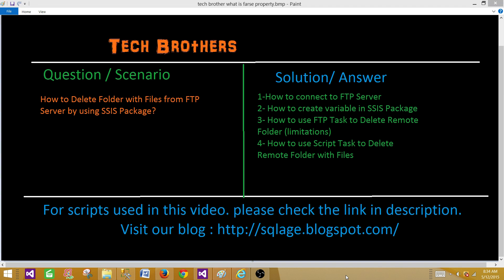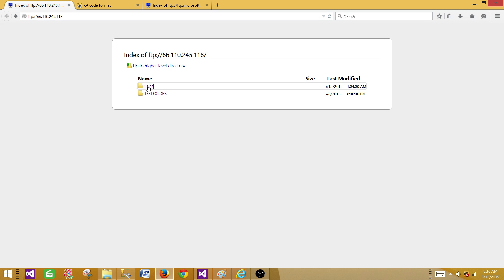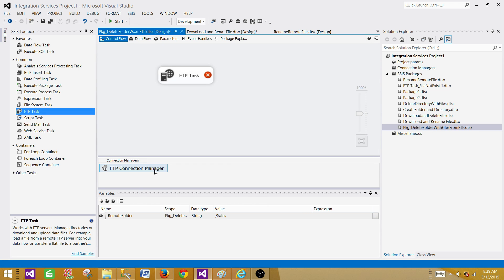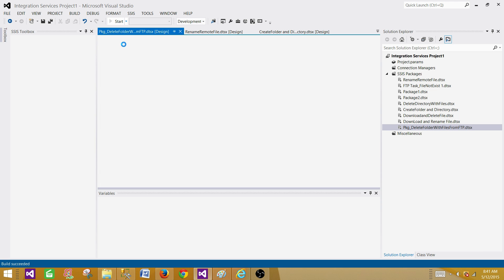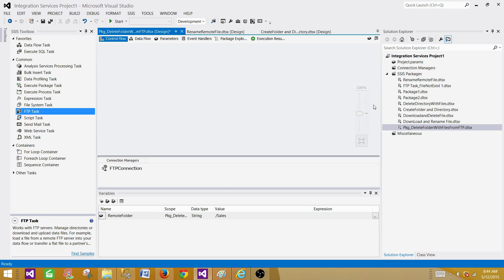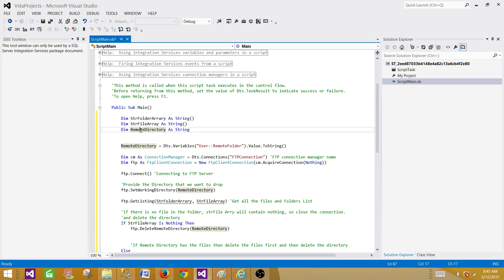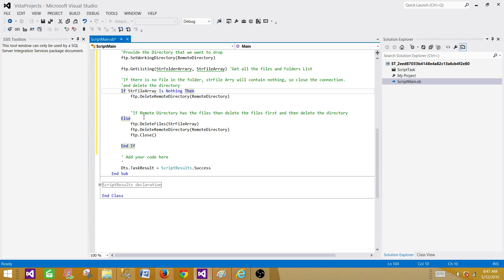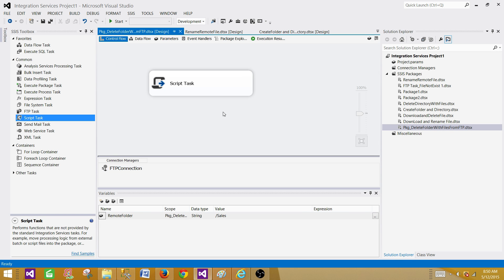SSIS Tutorial Part 100-Delete Folder with Files from FTP Server by using Script Task in SSIS Package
FTP Task/Script TAsk in SSIS Video Scenario:

We often have the requirement in which we need to delete the Folder from FTP Server. FTP Task have the operation in which we can Delete the Remote Folder but if FTP Server Folder ( Remote Folder) has the files, FTP Task will fail with below error.
"Error: 0xC001602F at DeleteDirectoryWithFiles, Connection manager "FTPConnection": Deleting folder "/FolderName" ... 550 The directory is not empty. "

How can we delete the folder with Files on FTP Server?

Solution:

There could be multiple solutions for this requirement. We can use Script task and check if the files exists in Remote Folder or not. If file/s exists then we can use First FTP Task to Delete all the files and second FTP Task to Delete the Folder.

If no file exits then we have to direct our flow to second FTP Task that will delete the remote folder.

Link to the blog post for this video with scripts